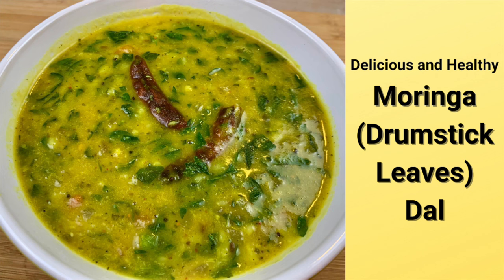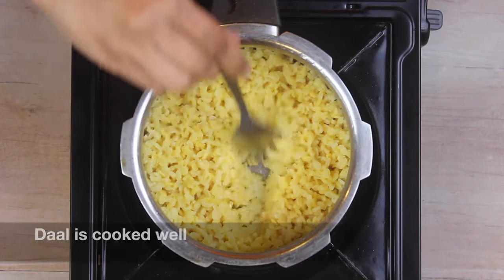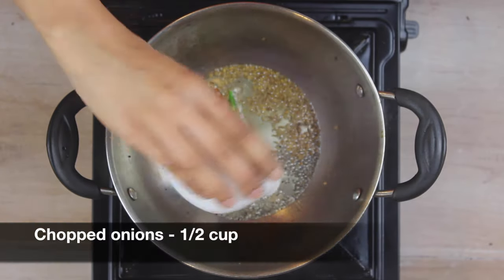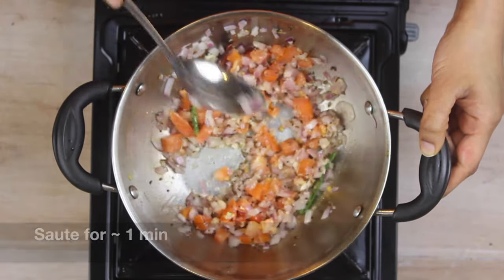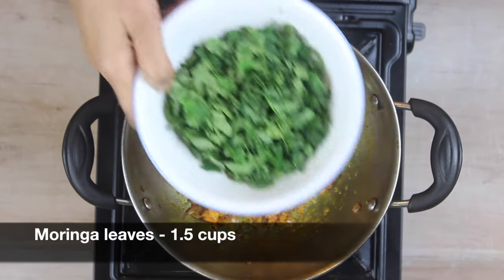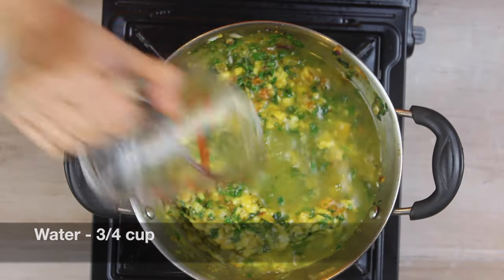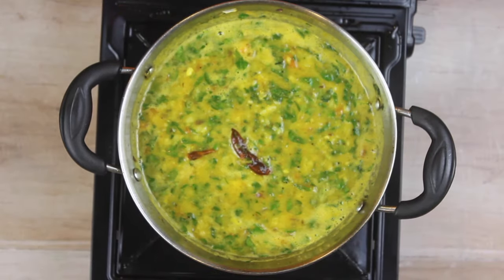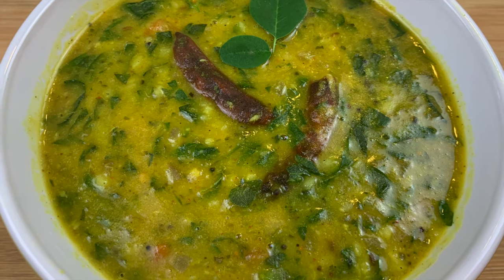Moringa Dal | Drumstick Leaves Dal Fry | Quick and Healthy Dal Tadka | Saijan Daal Tadka| Moong Dal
This is a very healthy Dal Tadka recipe using the superfood “Moringa (drumstick) leaves”. This recipe serves 4 adults. This dish can be eaten with rice, roti, or as is.

Ingredients
Moringa leaves - 1.5 cups